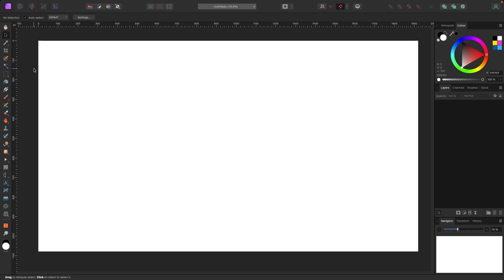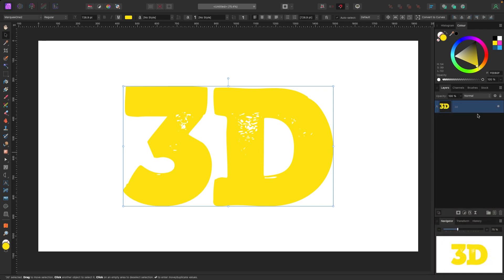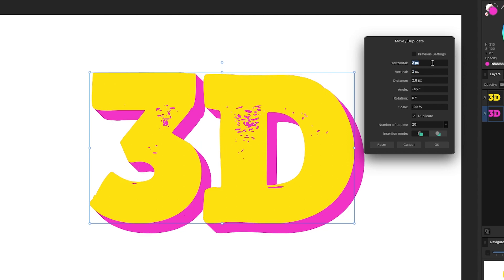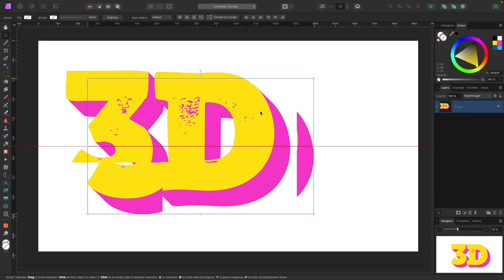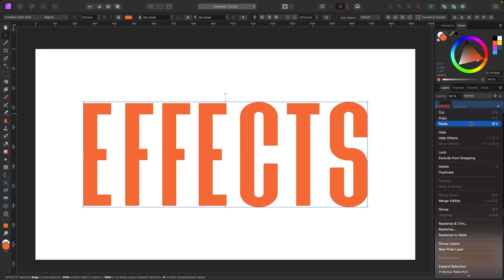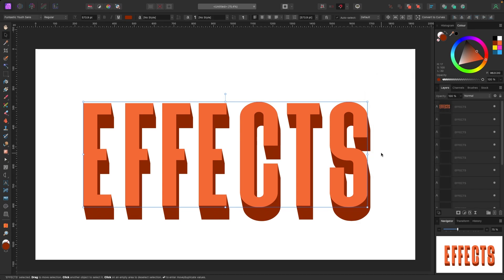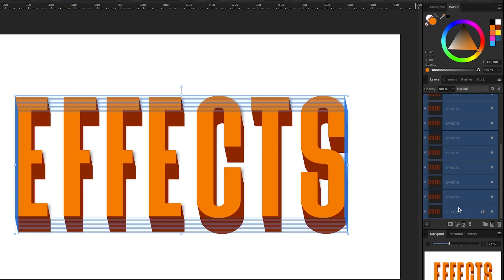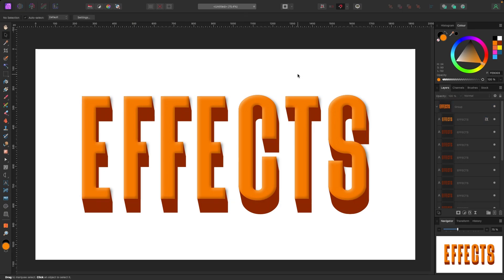Create 3D Text in Affinity Photo & Affinity Designer | Easy Tutorial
In this one we're learning how to create 3D text in Affinity Photo and Affinity Designer.

Drawing Tablet for Affinity:

Microphone for YouTube/Streaming: